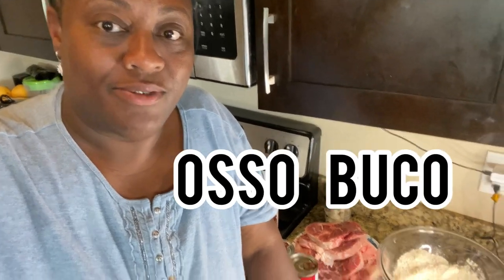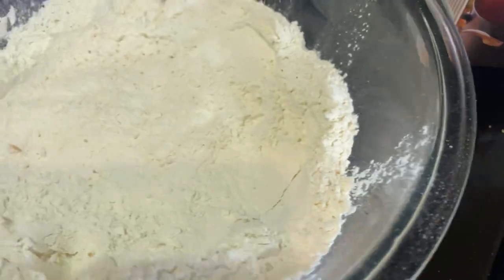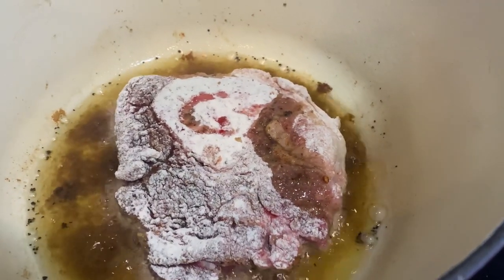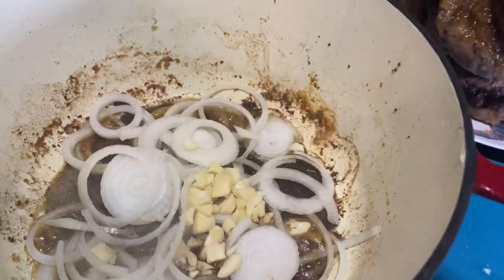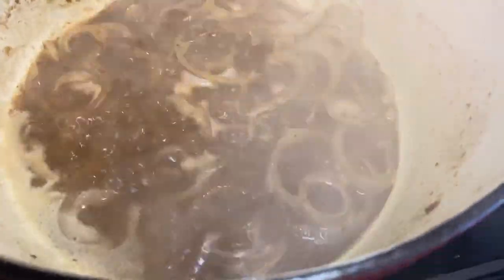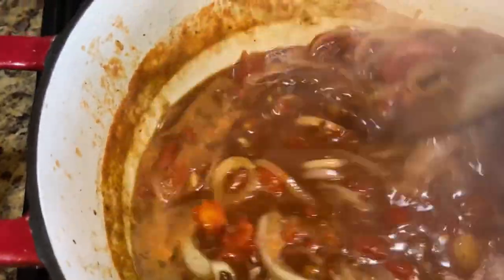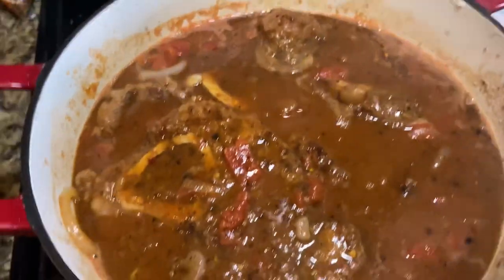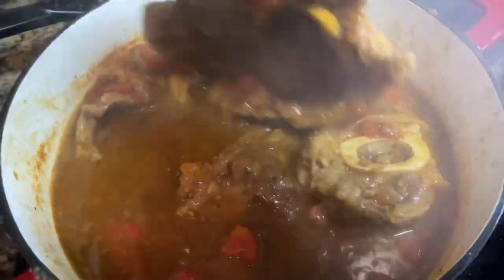Mama G’s OSSO BUCO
Intro: Music: Tuesday
Musician: Sascha Ende